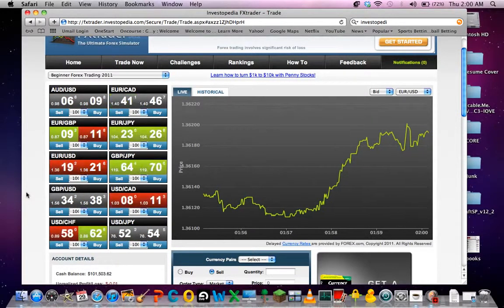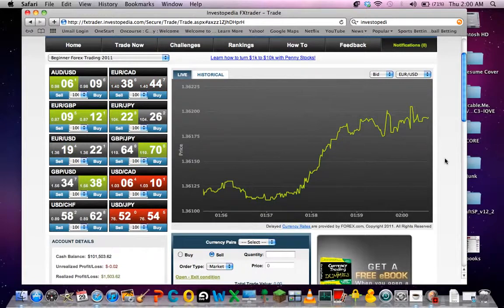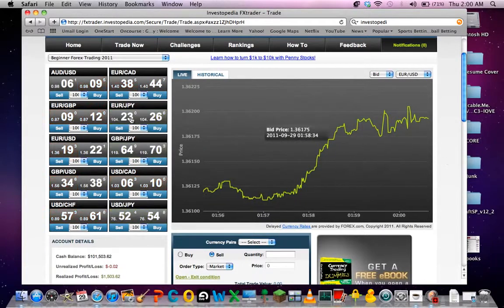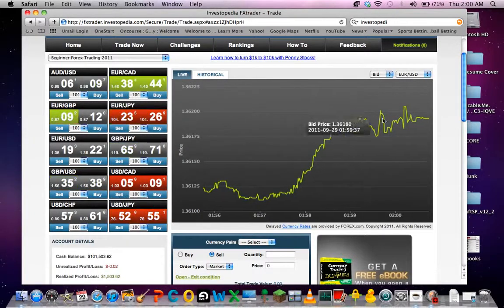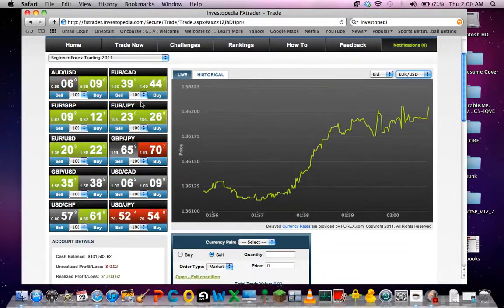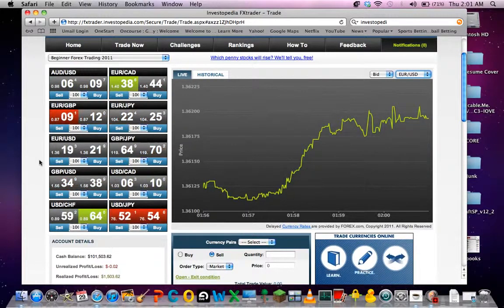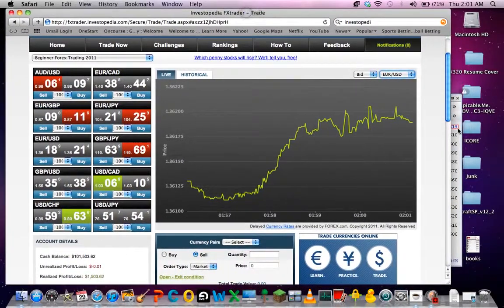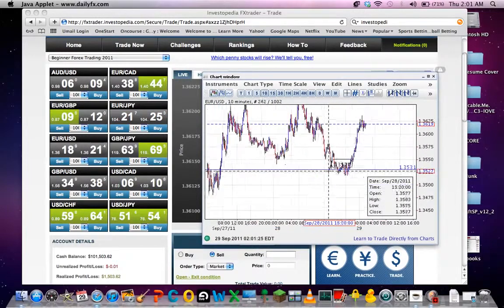Trading Forex for Beginners The Basics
Auto Binary Signals, an item of software program made by Roger Pierce, which declares it made him his millions by the age of 49 as a result of its exceptional reliability with 80-100 % leading signals, has actually captured the focus of ForexVestor.com's Stan Stevenson, urging an investigatory assessment.